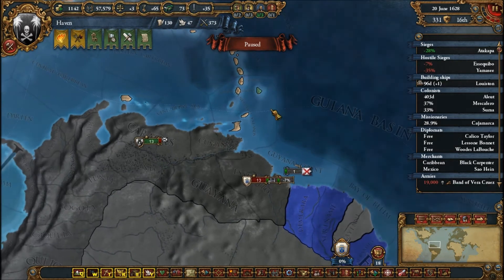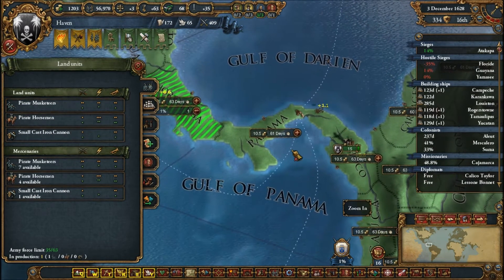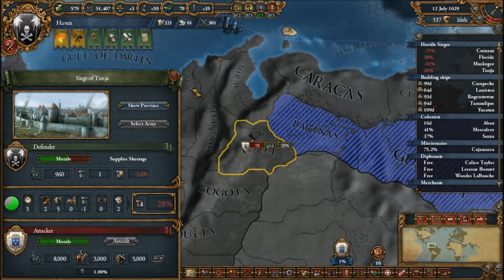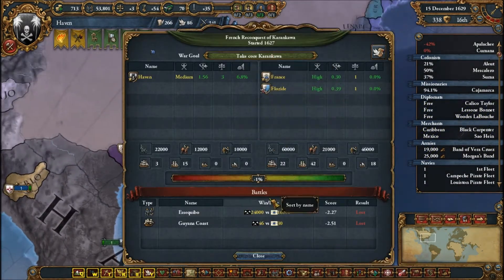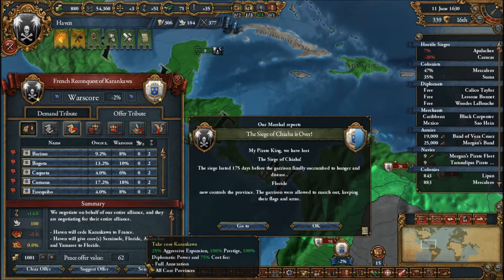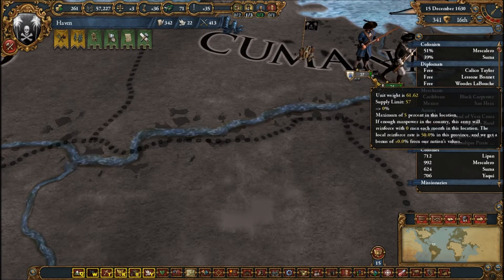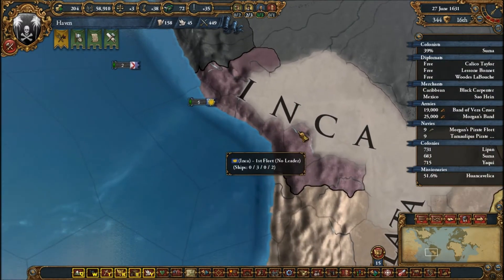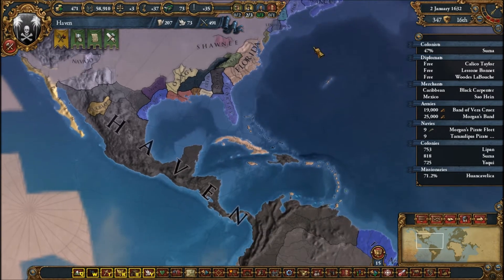Lets Play EU4 Res Publica - Pirate Haven Part 18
Welcome to my Lets Play of Europa Universalis 4 MOD Haven a Pirate Nation Mod, along with the Conquest of Paradise and Res Publica DLC. Can i create a grand pirate republic? or will i create a pirate empire and rule through terror. Find out and Enjoy!

LIKE and SUB ...or Don't, its up to you.
Thank you Dag for this wonderful mod!!!

List of Mods i use in EU4 -